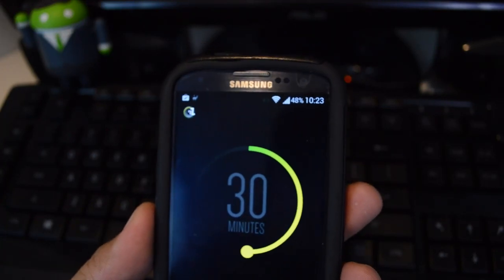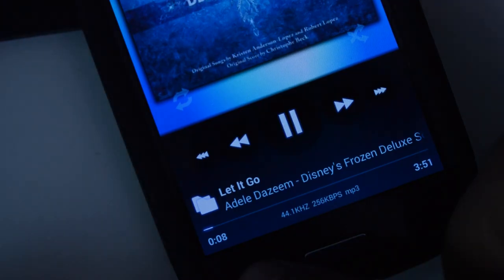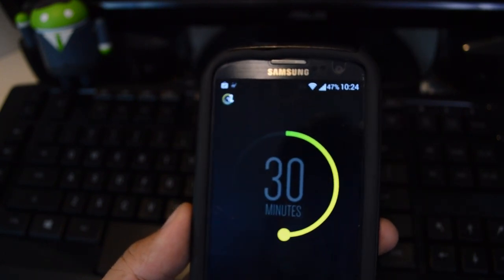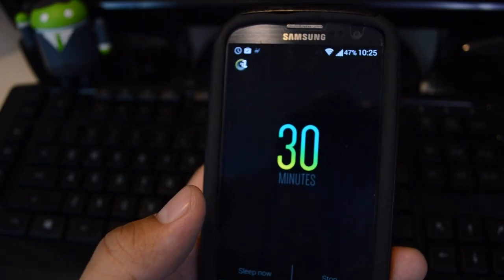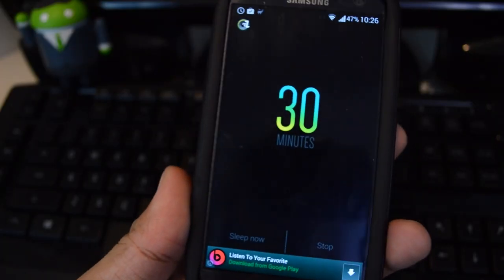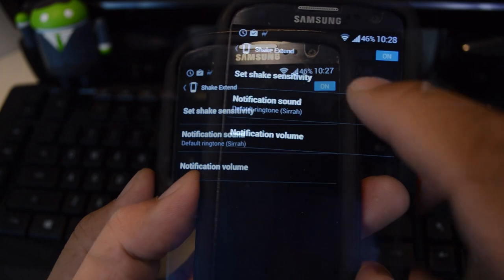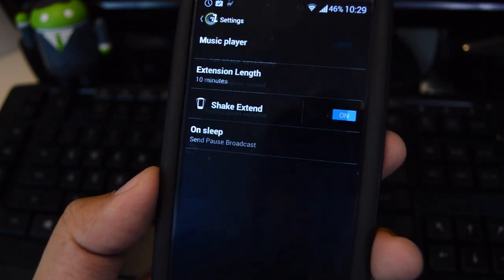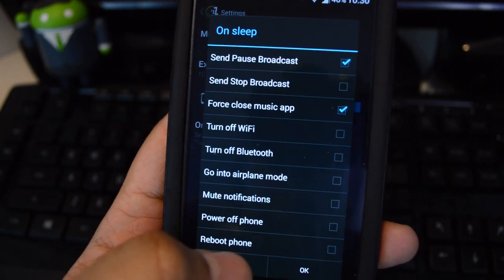Add a Sleep Timer to Any Music Player on Your Samsung Galaxy S3 [How-To]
How to Add a Sleep Timer for Music [Android]

In this softModder tutorial, I'll be showing you how to add a sleep timer function to any music app that doesn't already have one. You'd think most music players these days would have it built-in, but even popular ones like Spotify and Google's own Play Music app don't have this feature yet.

As usual, a third-party developer comes to the rescue with a universal sleep timer that you can use with just about any music, audiobook, and podcast app.